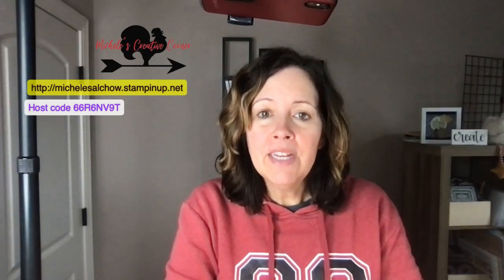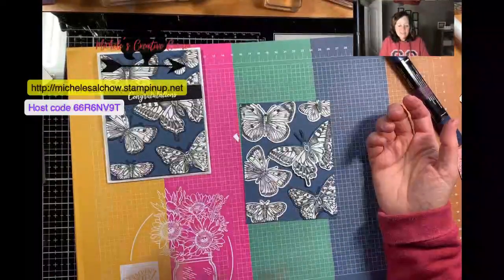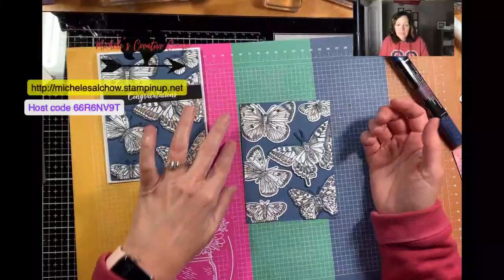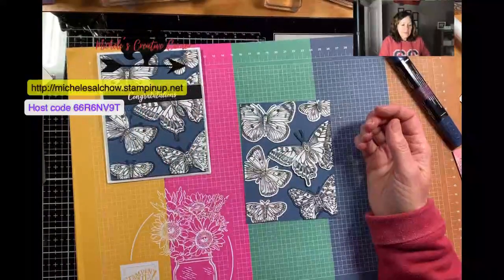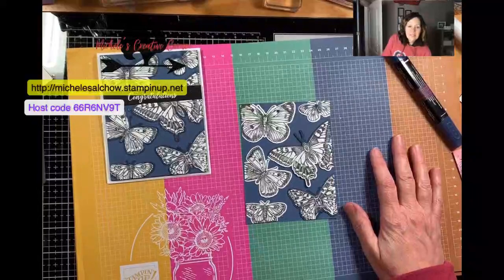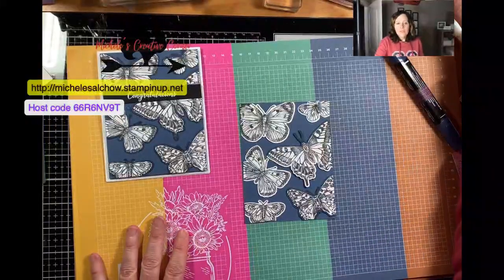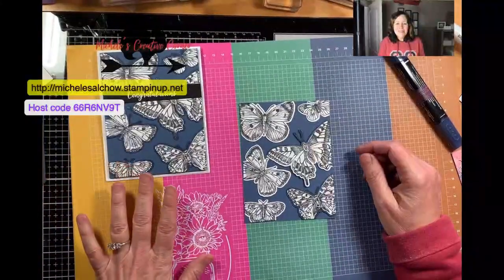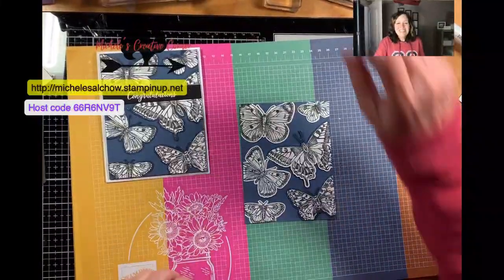March 2021 Card Club Butterfly Brilliance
You cannot have too many butterflies. This bundle is amazing. The cards are beautiful. Pull out your kit and make them with me.